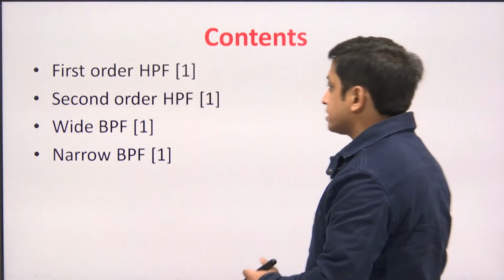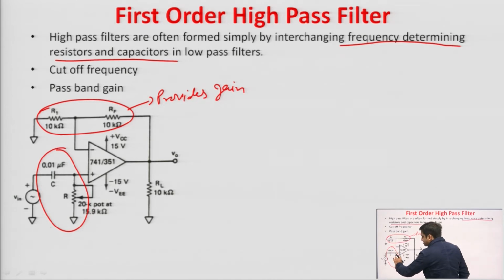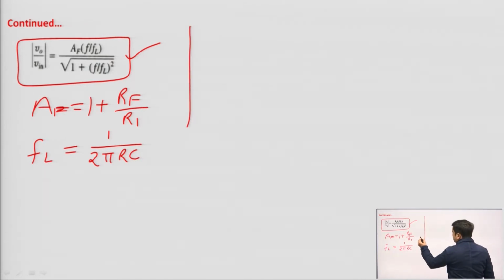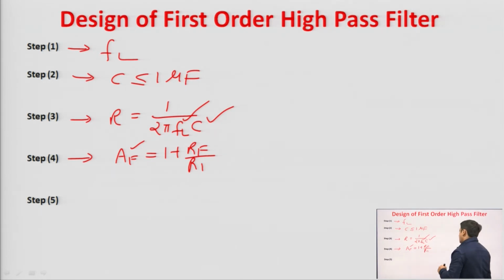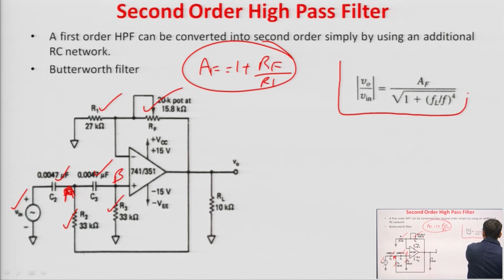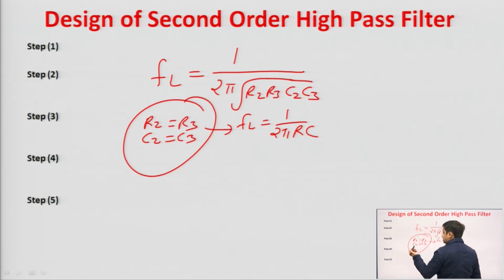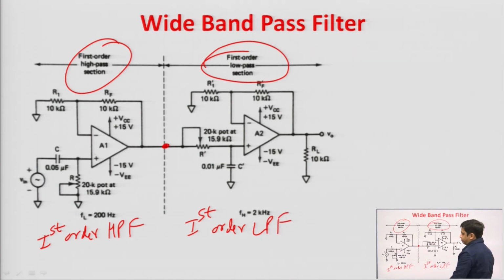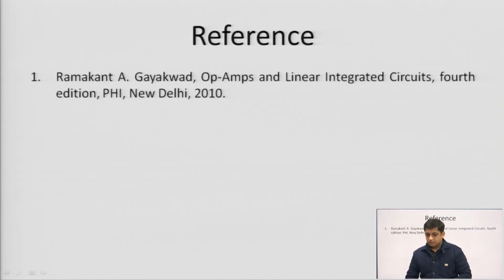Analog Circuits | Active High Pass and Band Pass Filters | AKTU Digital Education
Analog Circuits | Active High Pass and Band Pass Filters |